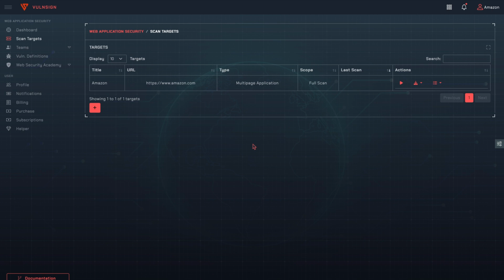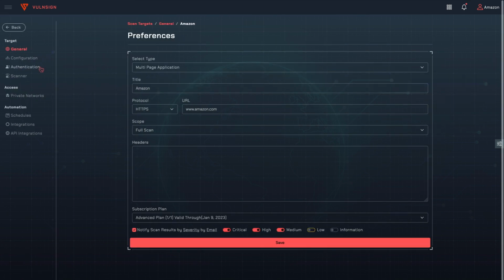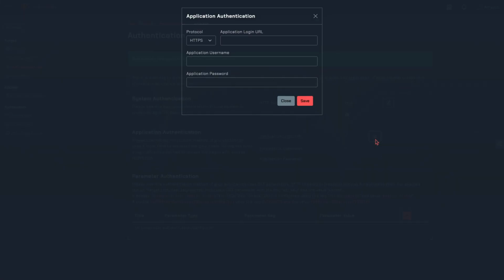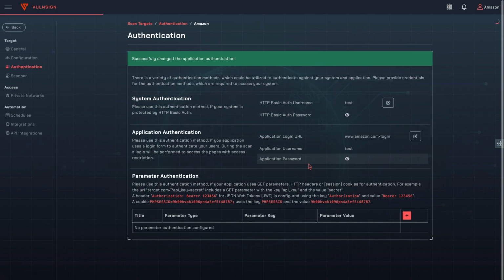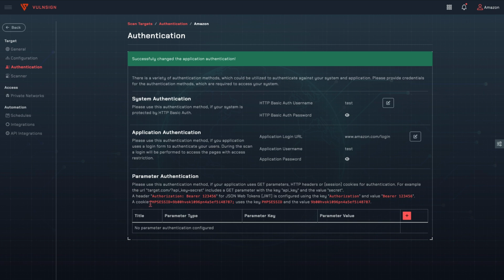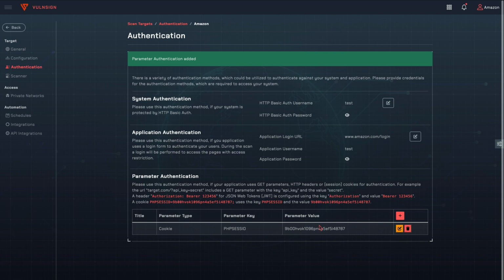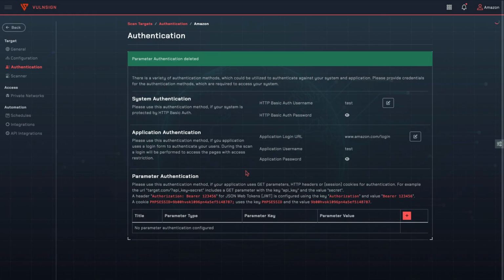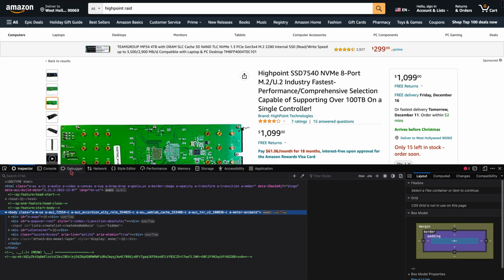VulnSign - Authenticate a Scan Target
Watch this video and learn how to authenticate your scan target quickly.